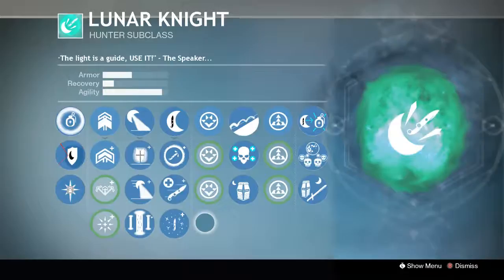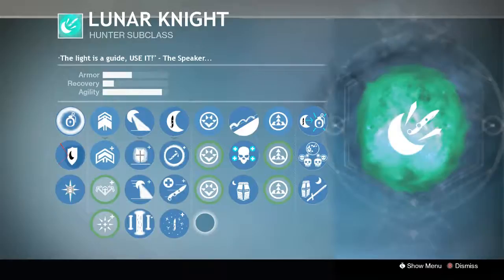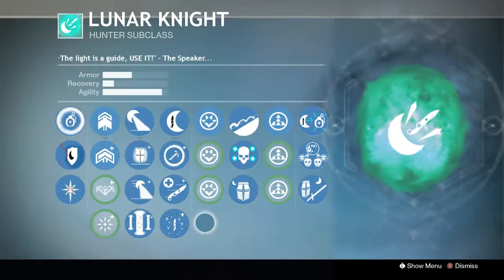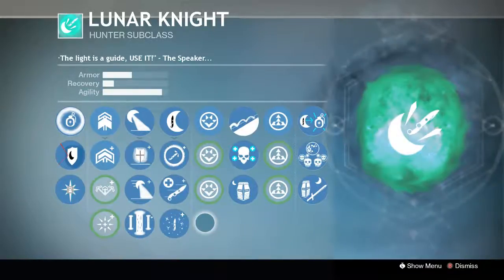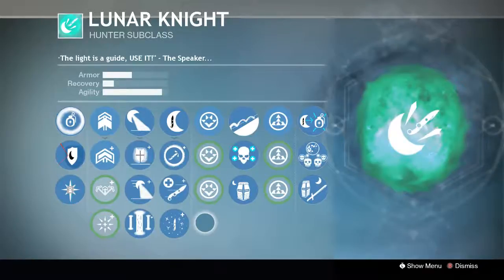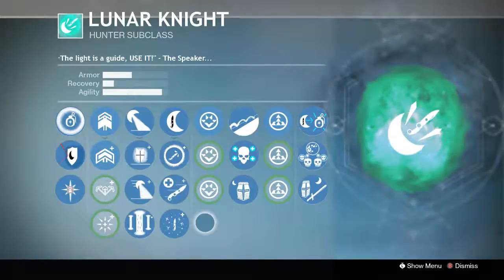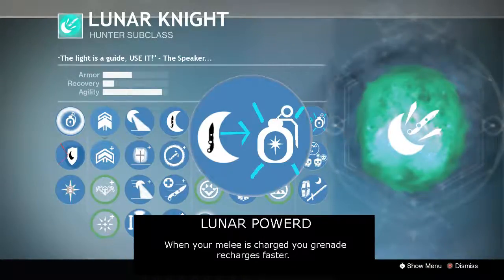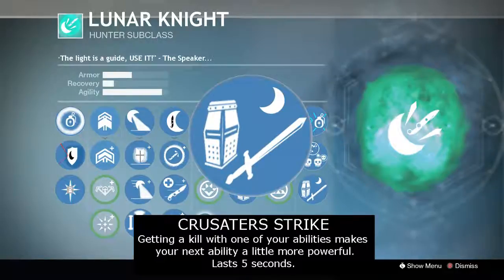New Subclass Concept LUNAR KNIGHT! - Hunter subclass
HEY GUYS here is my new subclass concept for the hunter, its lunar knight! I hope you all enjoy it! Anyways i made it by myself and sorry it took so long.

I'm excited to make one for the warlock but again it might take awhile. If you enjoy this please leave a like it would sooo make my day. and also share the video as well. You guys are the best and have a great day everyone!